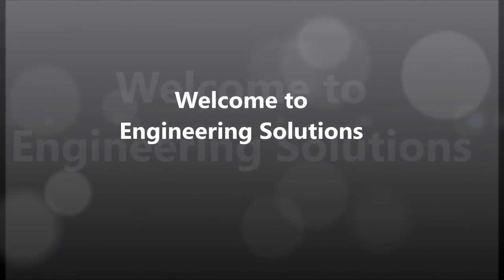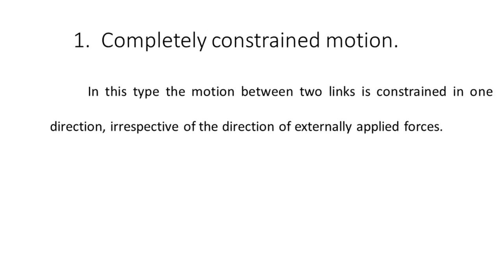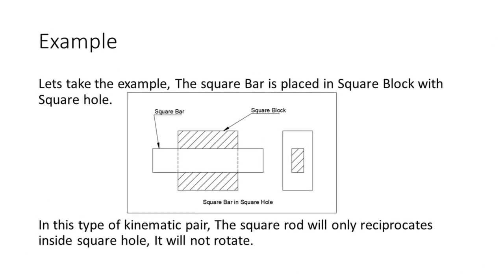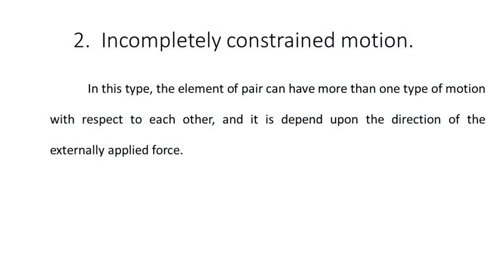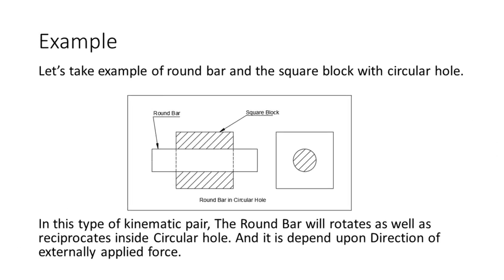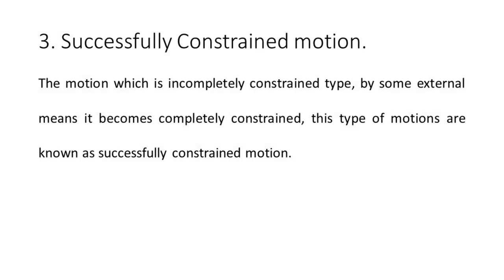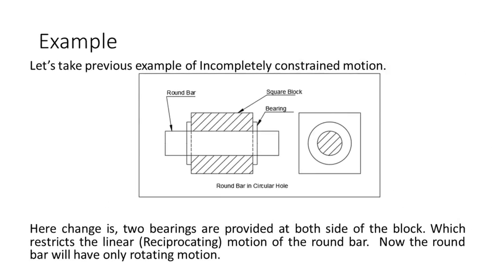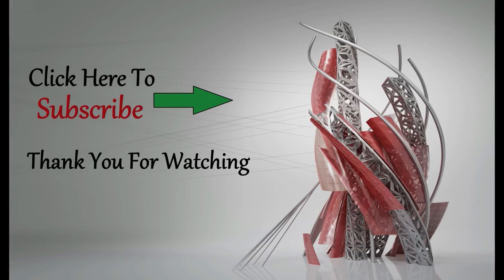Types of constrained motions- Engineering Solutions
This video explains types of constrained motions. namely completely, incompletely and successfully constrained motions with example and animated video.

"Just Check Out this Video" Give Me Any Suggestions About This Video & If You Have Any Problem About Autocad Plz Write in Comment Box of video As soon As Possible I will Response this. Don't Forget To Subscribe My Channel